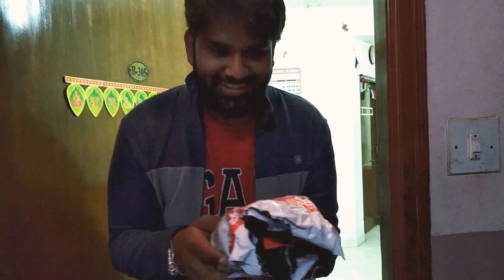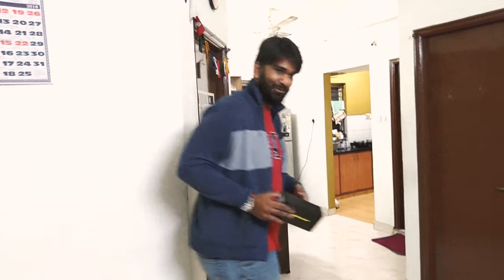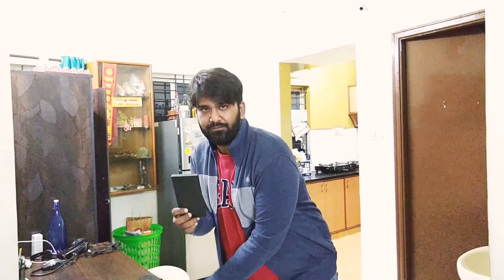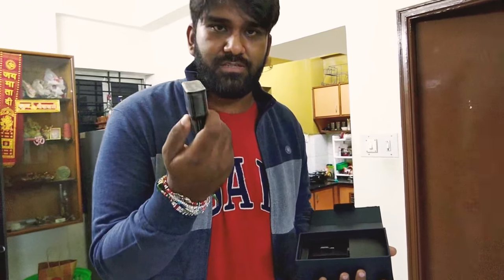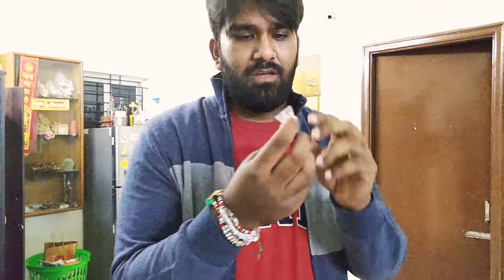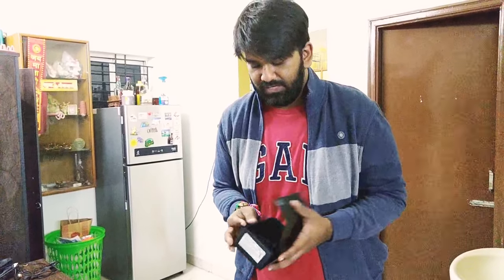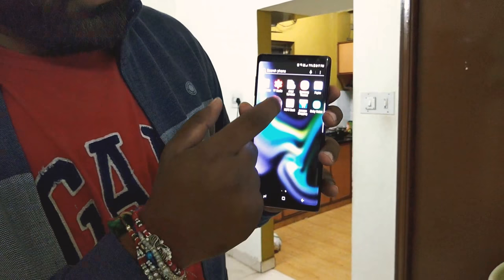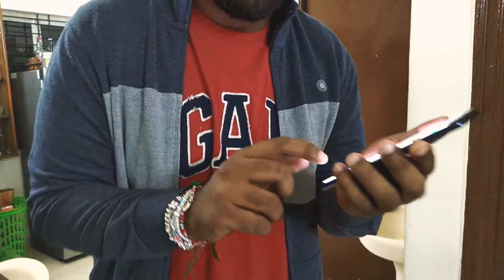Galaxy Note 9 Unboxing and Hands-on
Finally the Note 9 has arrived after a long wait and I couldn't wait to share an unboxing and hands-on of this Beast with you guys.

Let's get on with it.

The Galaxy Note 9 launched in September and has now started shipping across the globe.
We have got the International variant here as that's the only one available in India. The specs are as below:

Exynos 9810
6GB RAM/128GB Internal Storage
6.4 inch QHD+ SAMOLED Display
4000 mAh Battery
sPen with Bluetooth Remote
Stereo Speakers
Android 8.1

The phone has met with generously positive reviews throughout the smartphone world.

It is priced at a steep 1000 USD or Rs.67,900(starting) in India.

Do leave likes, comments and subscribes on this video.
Appreciated.